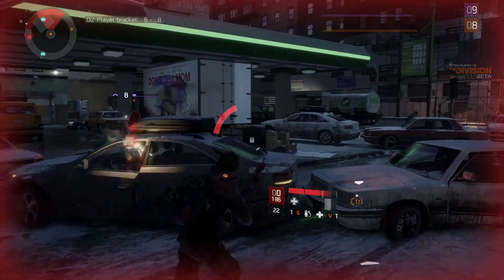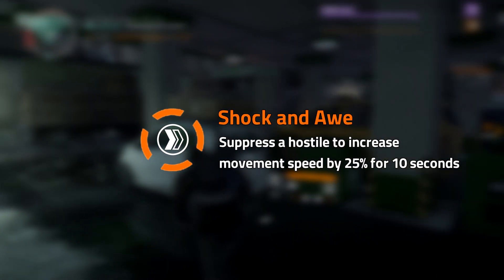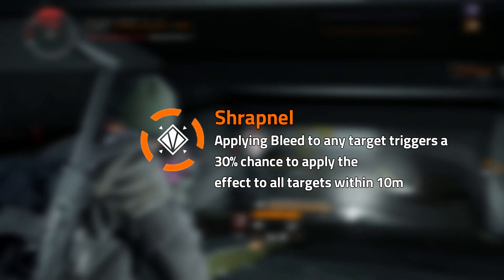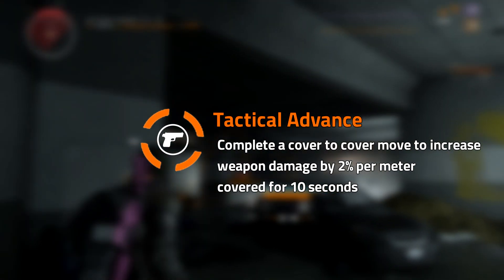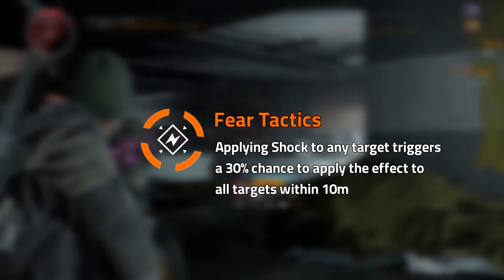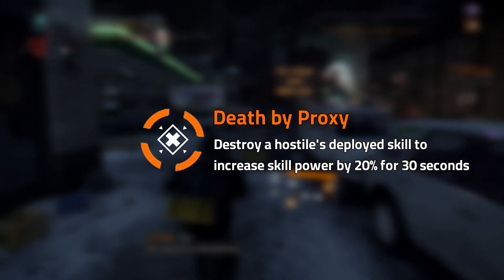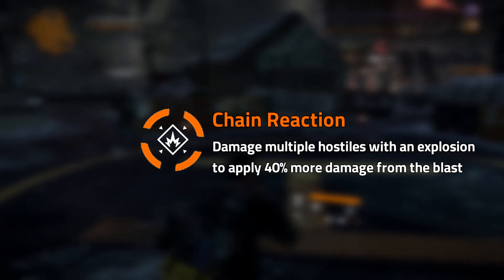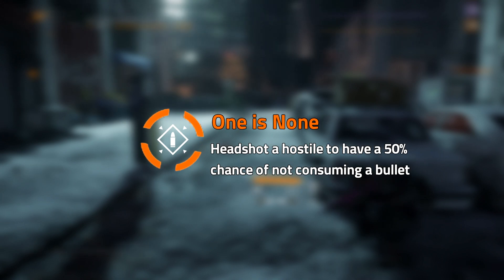Tom Clancy's The Division Talents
In this video we will take a look at all the Talents.

You can have up to 5 talents active.

Huge thanks to Miodec for allowing me to use his icons from the Talent Calculator. Check him out here: